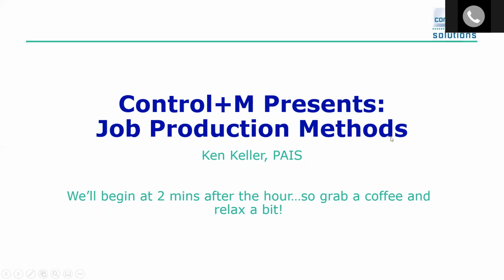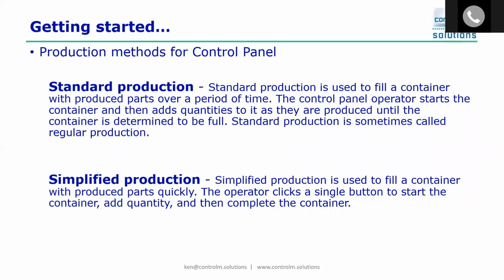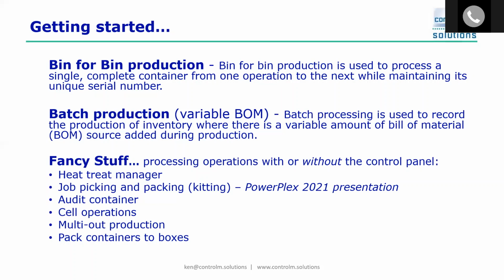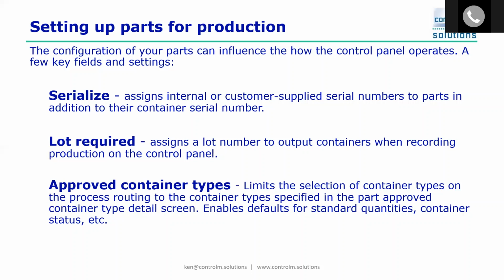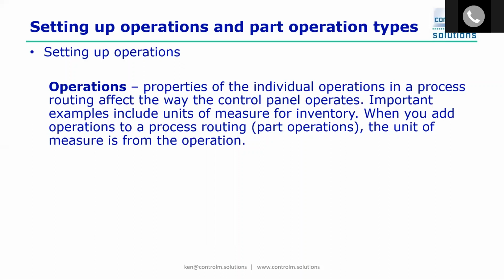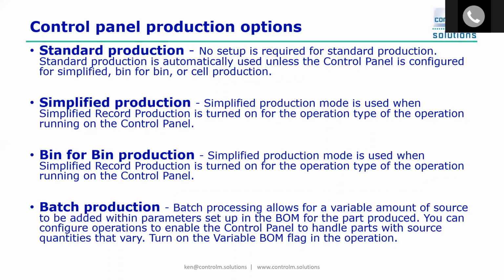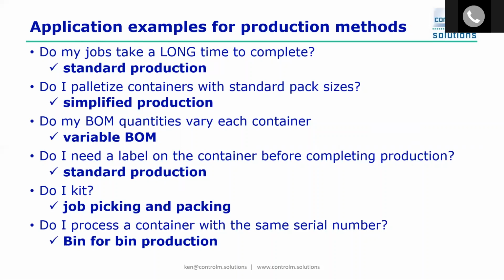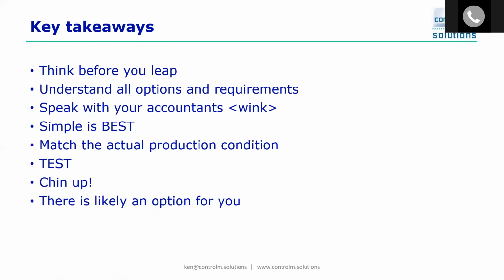Control+M Presents: Job Production Methods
Join Ken Keller as he goes through basics of Job Production, including standard production, simplified production, bin for bin and other Control Panel production methods and then touches on other ways to do production like Pick and Fab, and Audit Containers.  This session is informative for both UX and Classic, and is a great refresher!   Watching this will help you make sure your parts are setup to align well with the reality of your production floor.